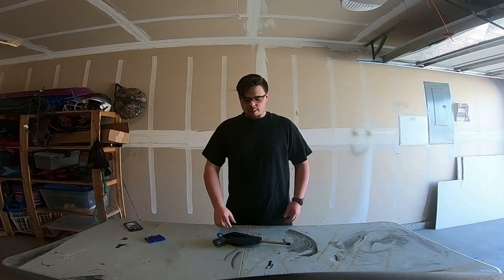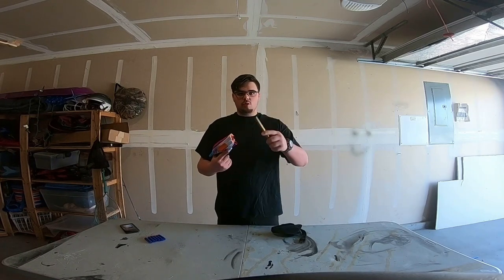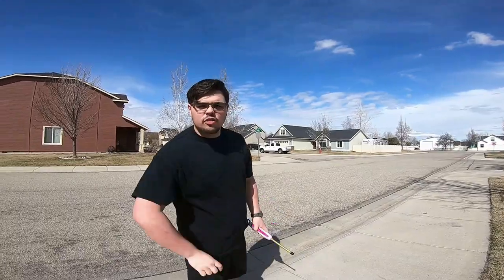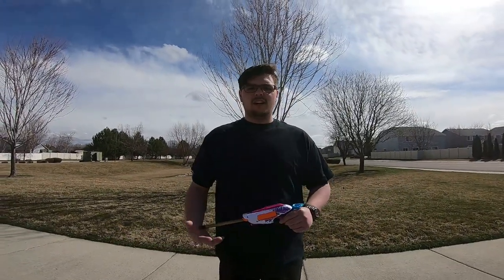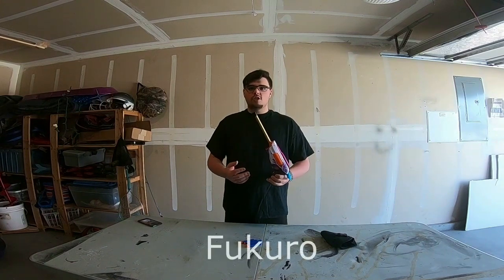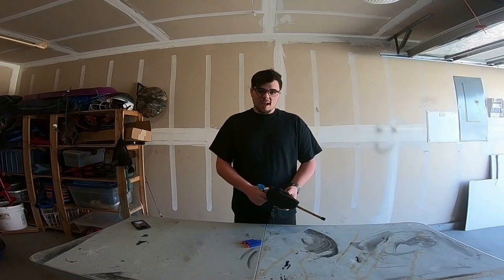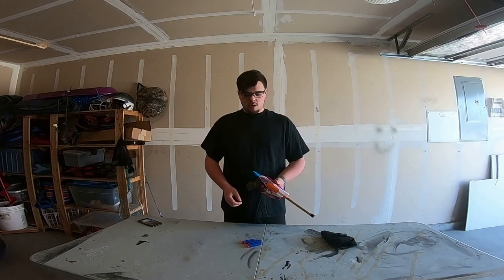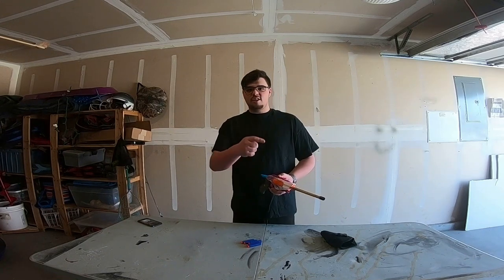Bird of Prey part 1/2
This is an introductory video to my bird of prey inspired by Chris cartaya's. This video is a short view of what my BOP is at currently.

FOLLOW US & SEND US YOU QUESTIONS AND IDEAS